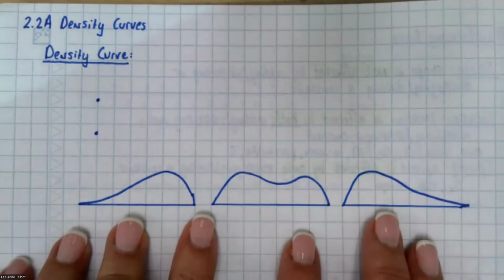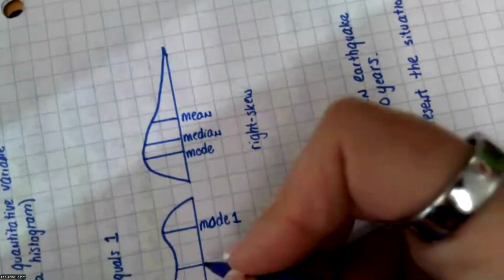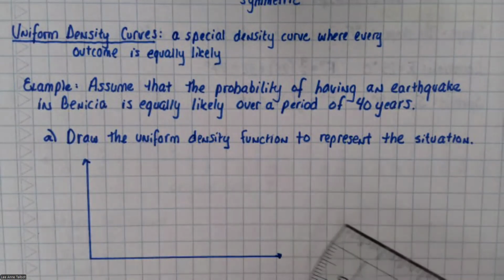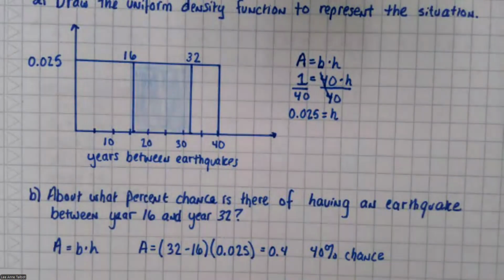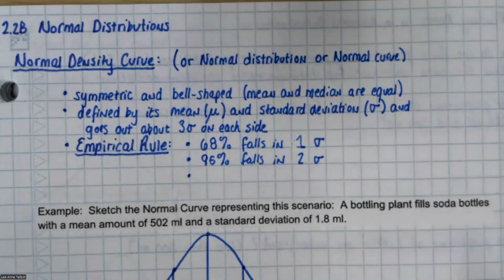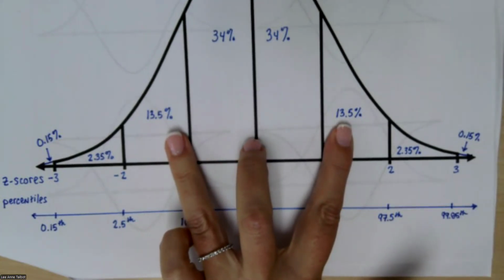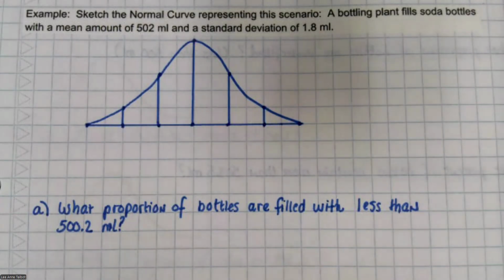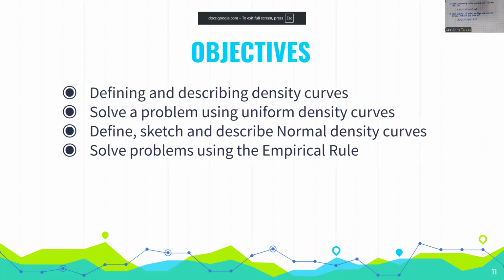8/26 - AP Statistics - 2.2A and 2.2B Notes